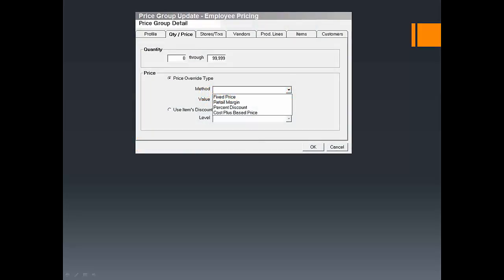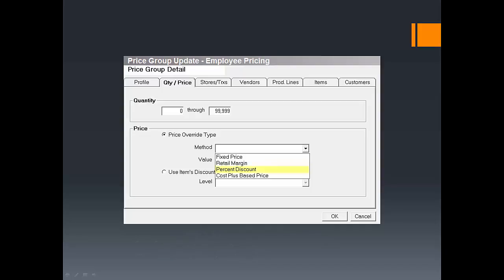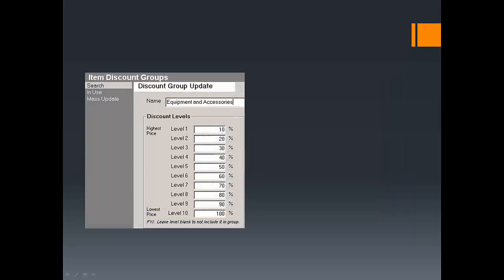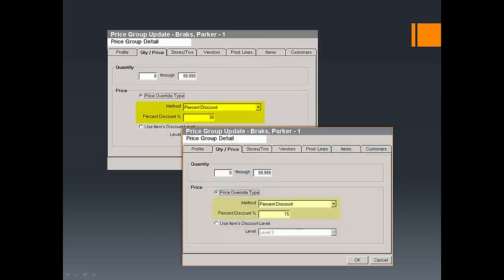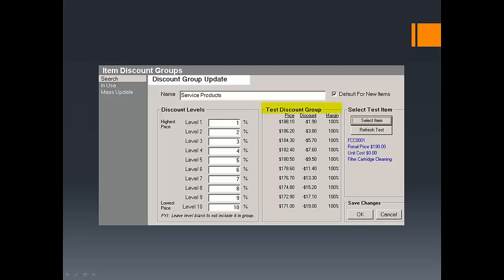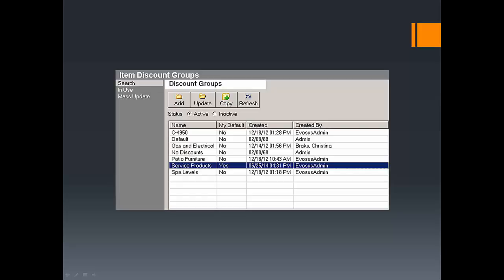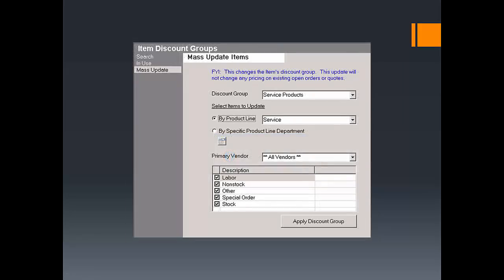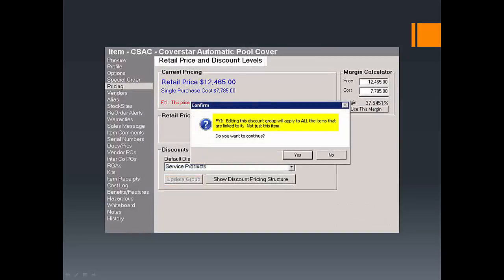Item Discount Groups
Take a look at this free training video and learn how to setup and manage Item Discount Groups to implement your pricing strategy in Evosus.